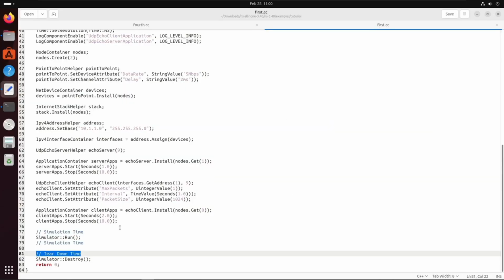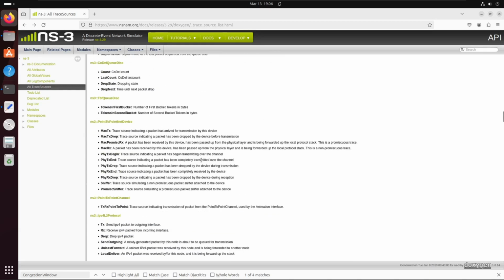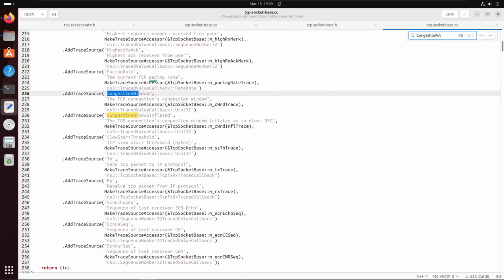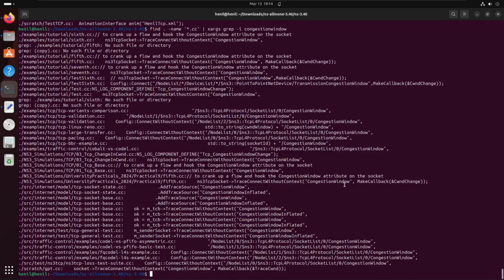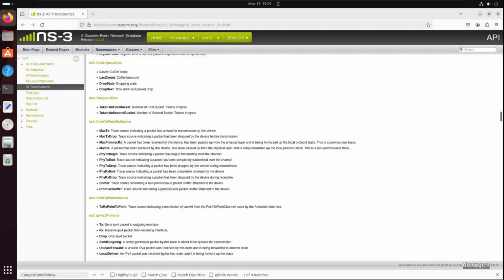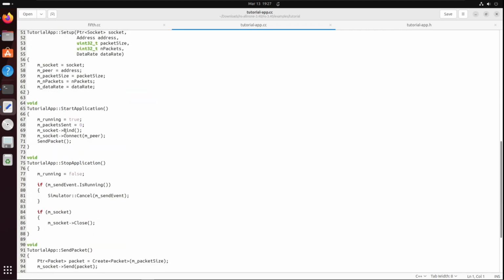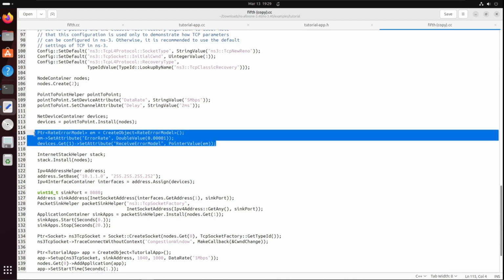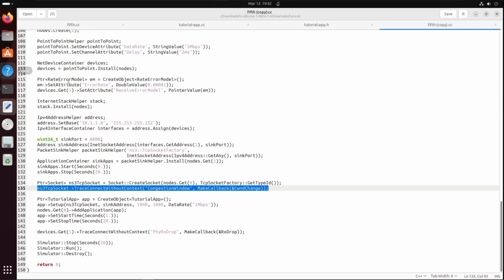NS3 Explain | Simulating various TCP variants | Understanding the fifth.cc file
Hey viewers,
In this video, we'll be understanding about the fifth.cc file. We'll explore the ways to attach the find the trace sources and we'll combine the trace sources with custom applications to hook trace sources on the objects that are being available during run-time. We'll identify the problem in connecting trace source for such objects.

This video will expand your knowledge about Trace Sources, Custom Applications added with some tips to find what you need from NS3. Must watch and try to grab as much as possible.

Join Discord Community:
grEj2GUCfb

Chapters of this video:
0:00 Introduction
02:07 Exploring All Trace Sources
03:55 Using find command
05:05 Exploring the implementation
08:00 Mapping with previous videos
11:00 Problem with connecting to trace source
13:05 Walkthrough fifth.cc
20:32 Conclusion